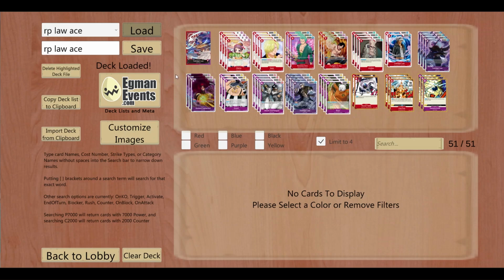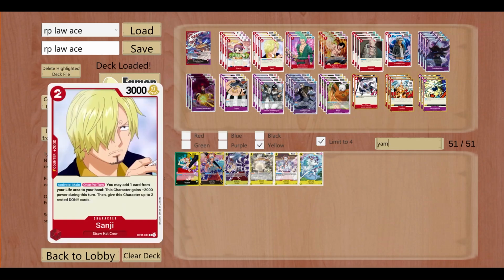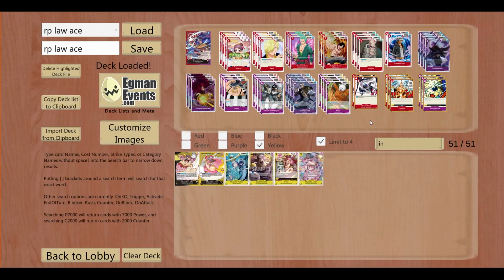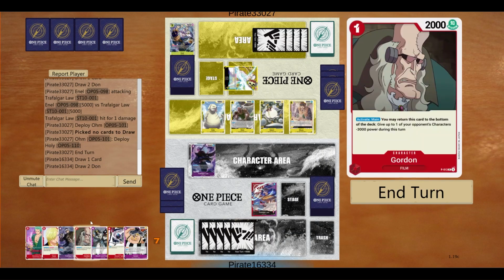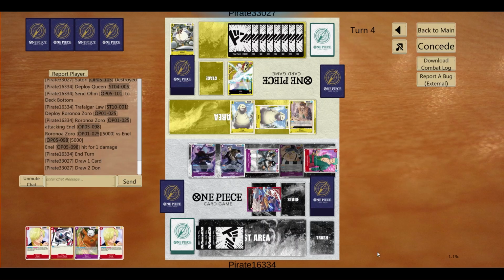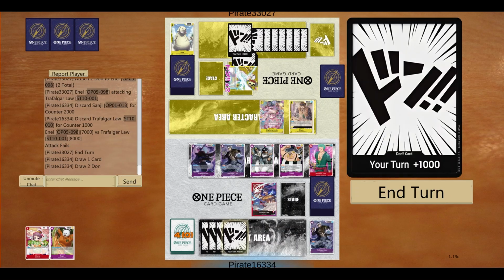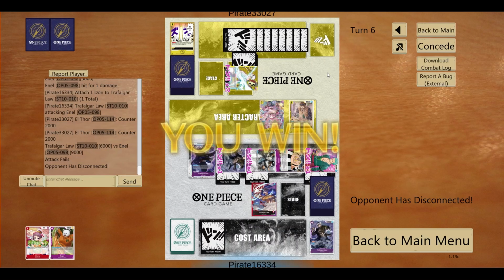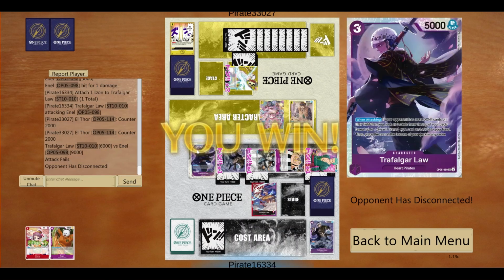RED PURPLE LAW | HOW TO BEAT ENEL | BUILD & GAMEPLAY | OP 05 | ONE PIECE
I OPEN PACKS DAILY!

Other Stuff!

WANNA PLAY THE GAME? DOWNLOAD FROM THE DISCORD!

DECK COPY/PASTE
1xST10-001
4xOP01-006
4xOP01-013
3xOP01-025
3xOP02-013
4xP-013
2xP-017
4xOP05-069
3xOP05-074
3xST04-005
4xST10-008
4xST10-010
4xST10-012
2xOP01-027
3xOP05-019
3xOP05-077

Timestamps
0:00 Intro/Build Breakdown
15:47 How to Win vs Enel, Match and Analysis